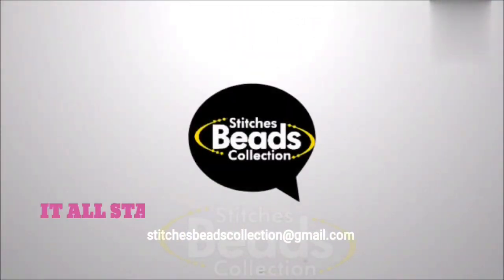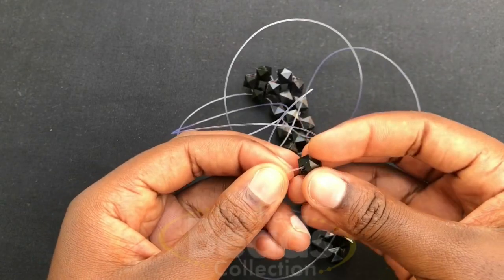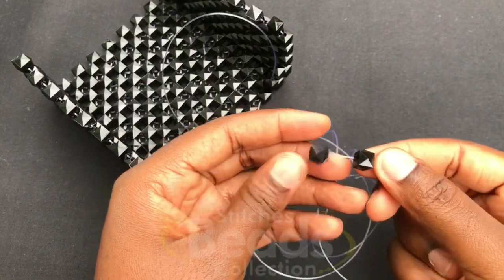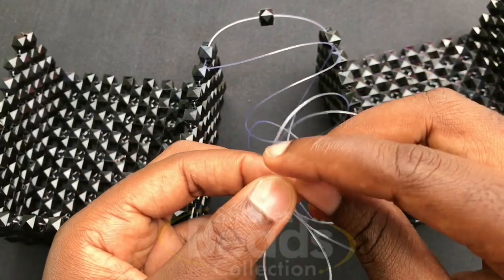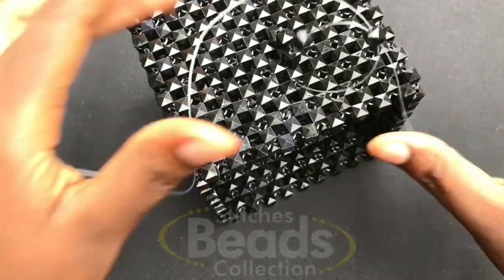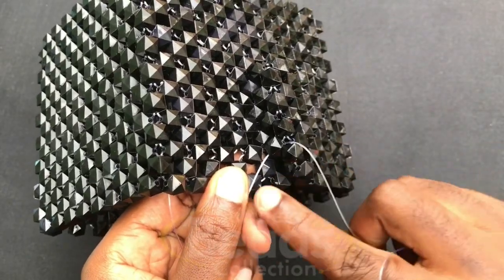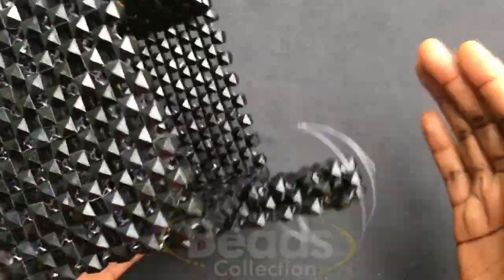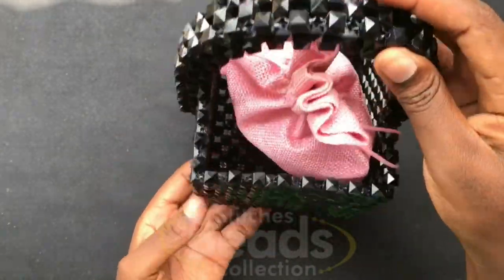EASIEST way to make a HANDMADE BEADED BAG//DIY TUTORIAL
⚡️Handmade step by step instructions:
Materials needed :
*Fishline - 0.70mm or 0.60mm
*Sugar beads - 1pack(10mm(Any color of your choice)
*Drawstring pouch - 1
*Scissors

🔥🔥NOTE:All the materials listed above can be found in your Local Craft Shops or Markets or Dm me and I will get them for you.

WGCNDDNE